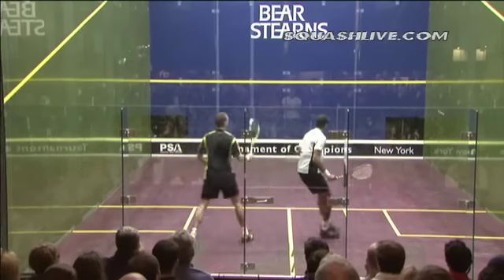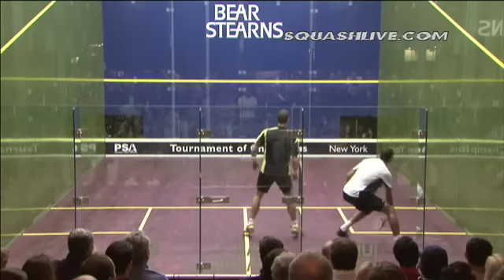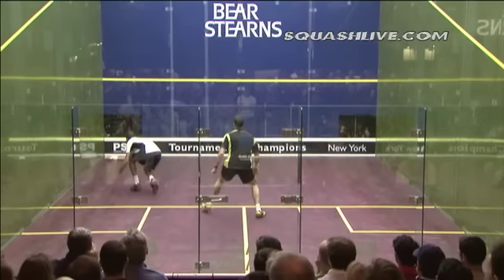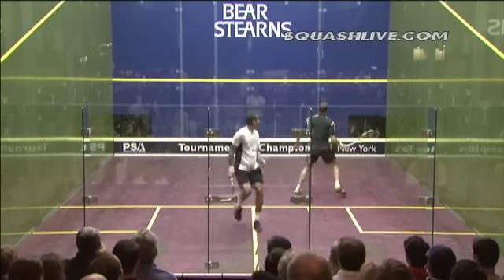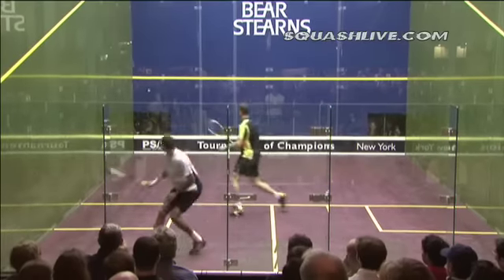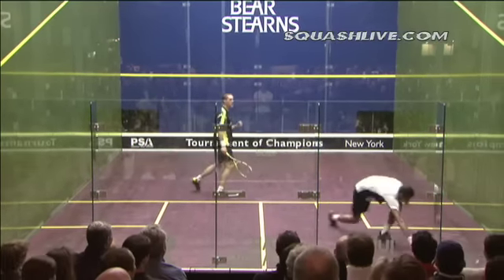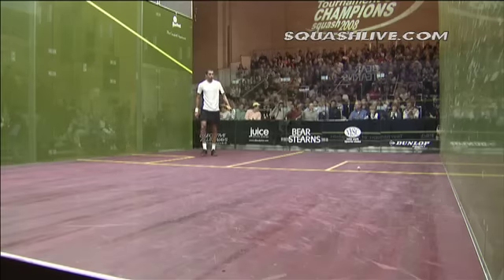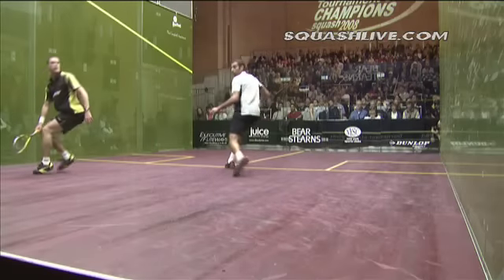Squash - Palmer vs. Abbas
David Palmer is one of the greats in squash, watch him play a quick and smart rally with the talented Mohammed Abbas.

Abbas plays a nice around the back shot mid rally.